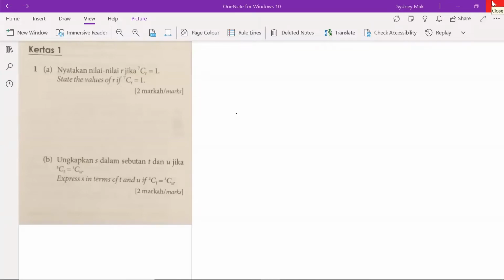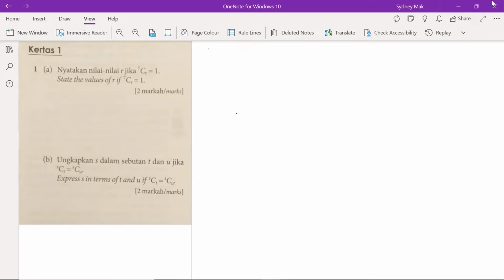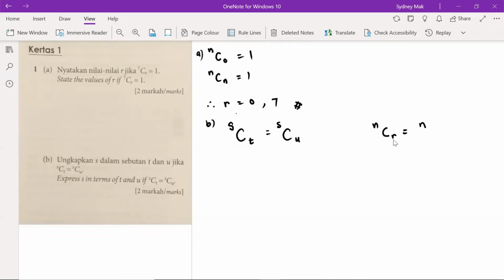Praktis Intensif 4 Praktis Sumatif K1 Q1